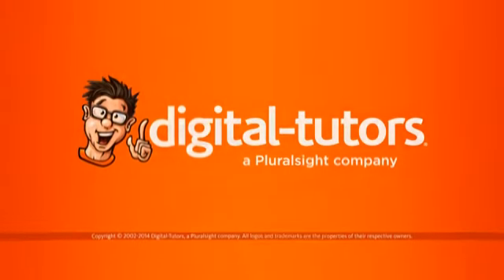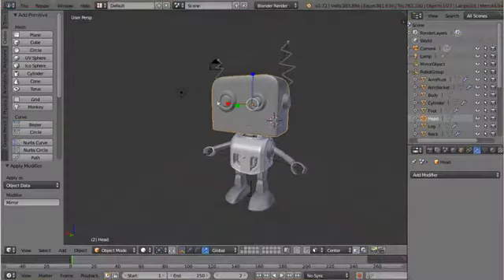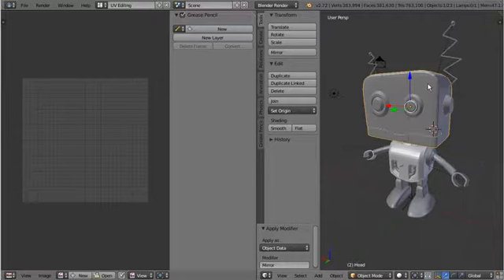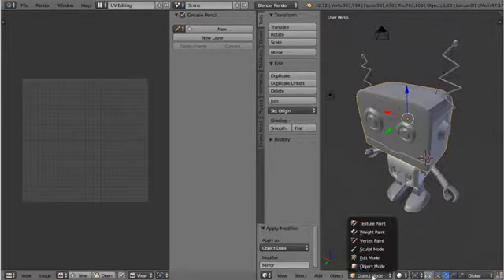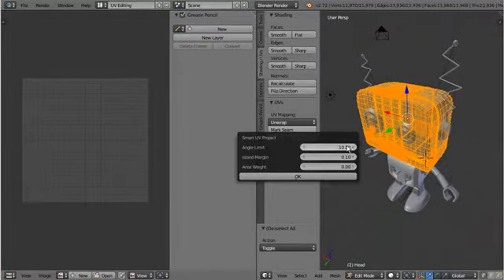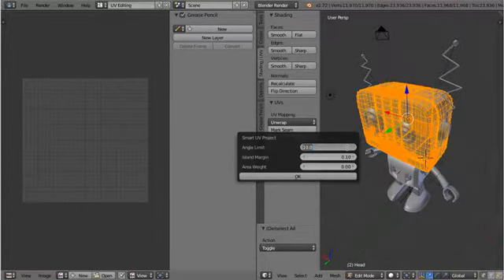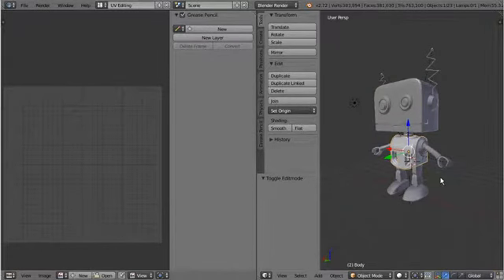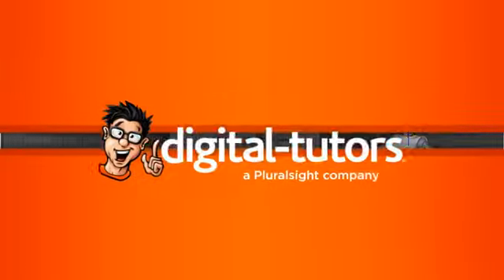UV Mapping Workflows in Blender Tutorial 5